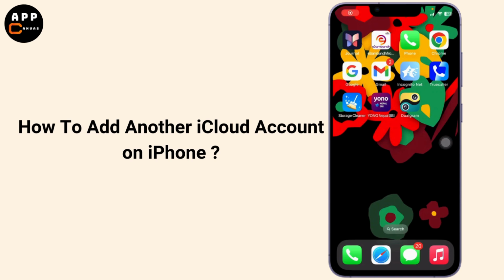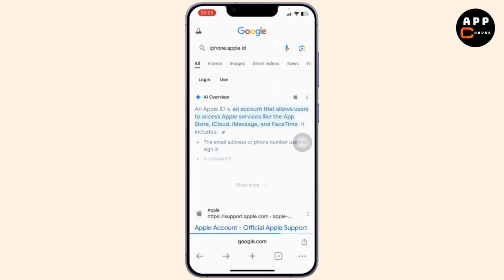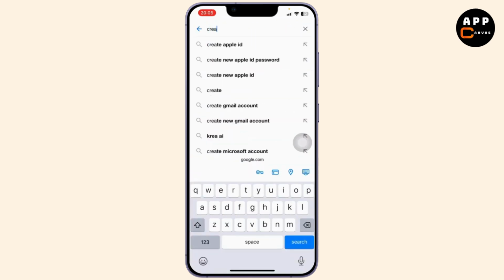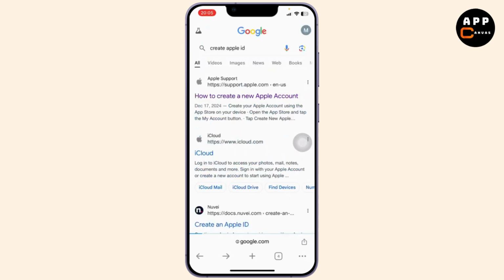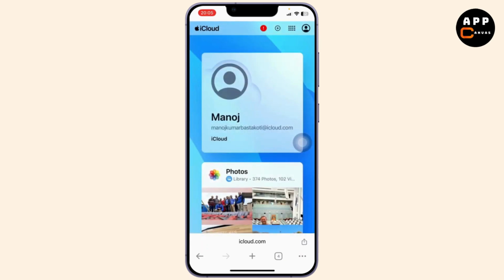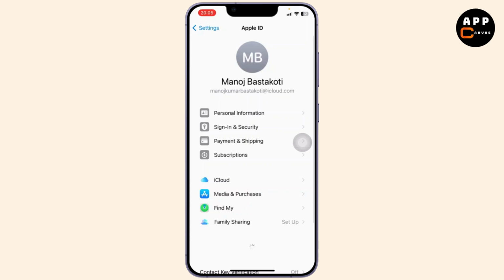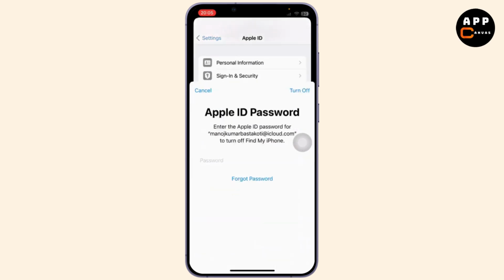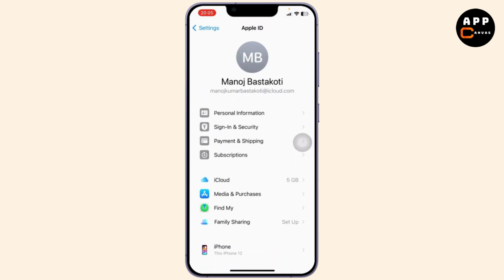How To Add Another iCloud Account on iPhone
Learn how to add another iCloud account on your iPhone in this step-by-step tutorial. Whether you want to switch accounts, use a different Apple ID, or manage multiple iCloud accounts, this video makes it simple!

In this video, you'll discover how to use another iCloud account on your iPhone, switch between accounts, and even set up a new Apple ID.

Timestamps:
0:00 Introduction
0:15 Step 1: Preparing Your iPhone for a New Account
0:40 Step 2: Adding Another iCloud Account
0:55 Step 3: Switching Between iCloud Accounts